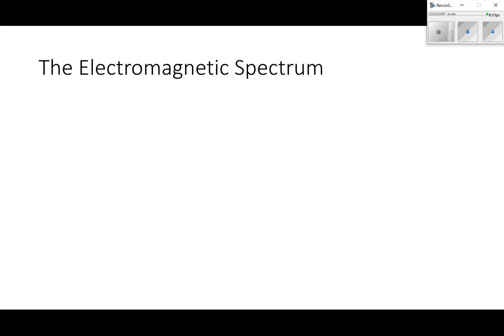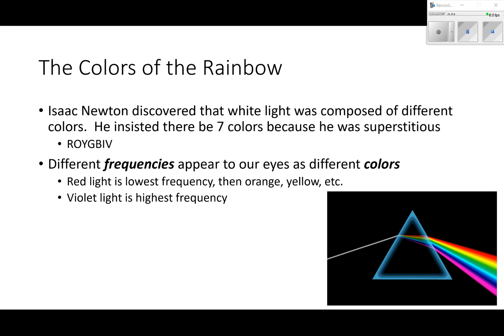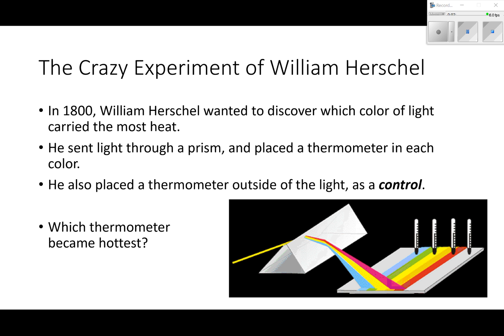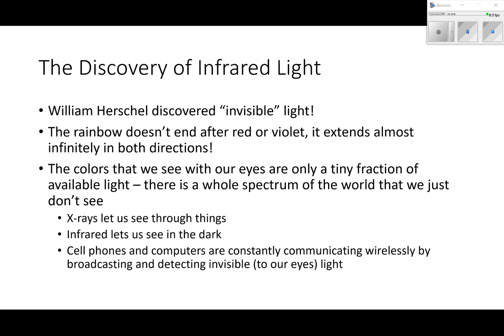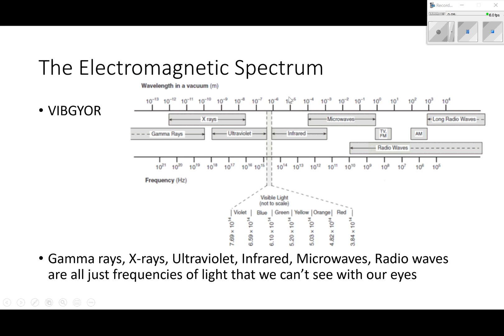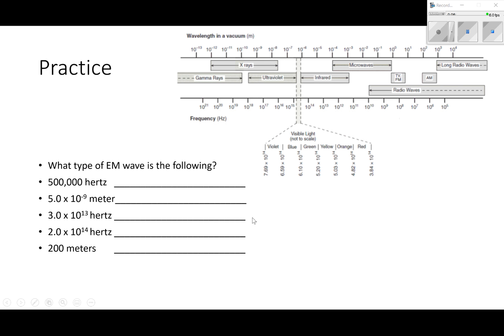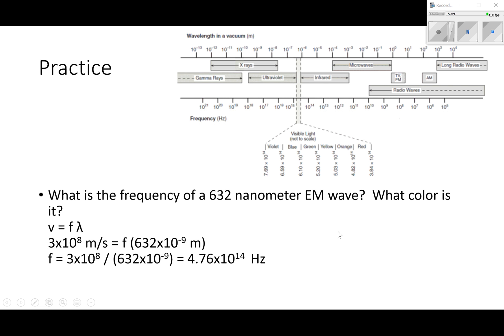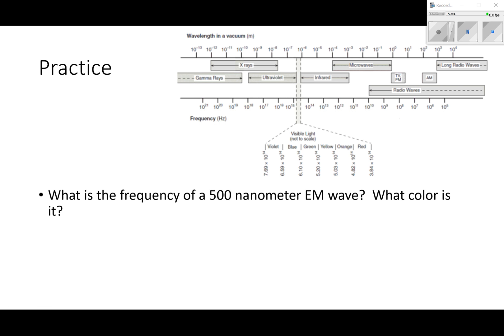em1 electromagnetic spectrum